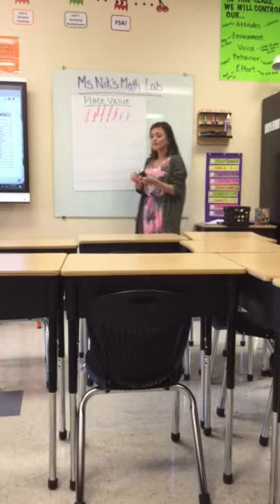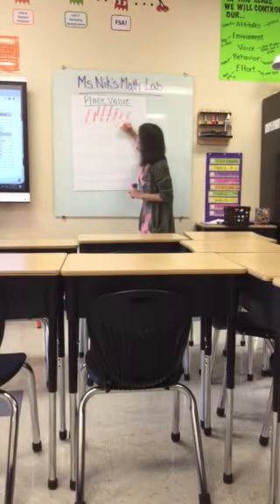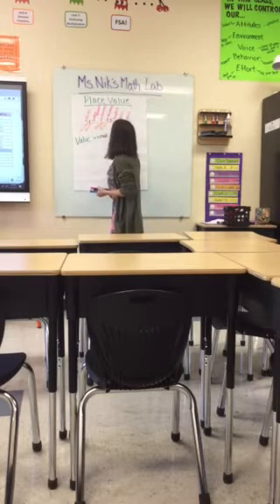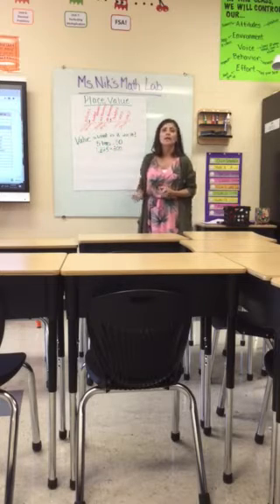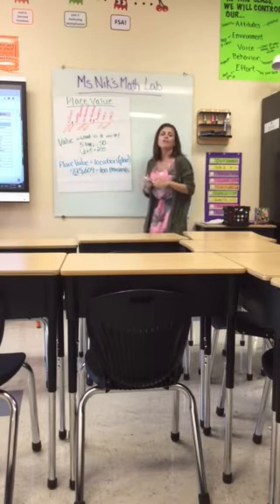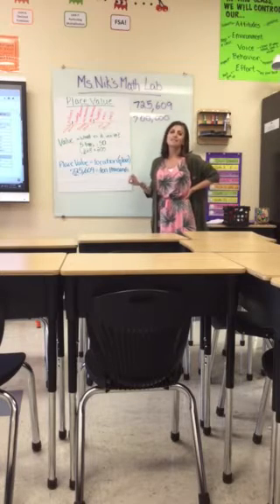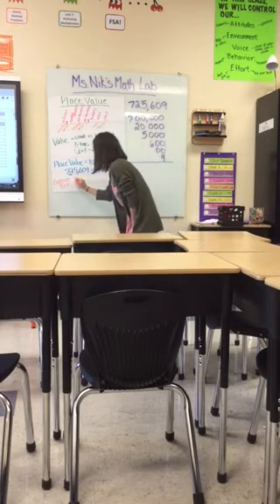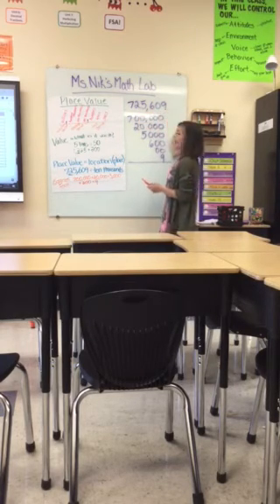Place Value Quiz Review